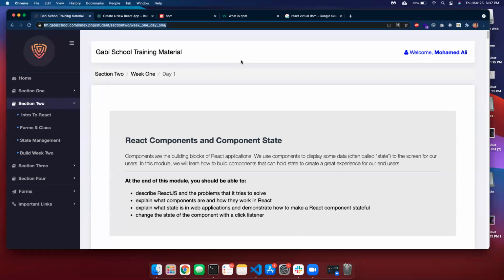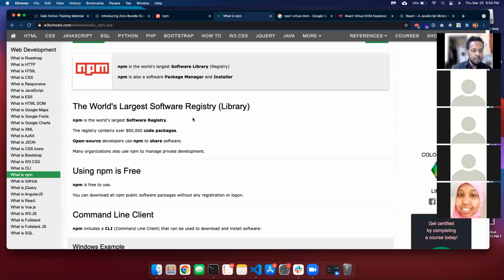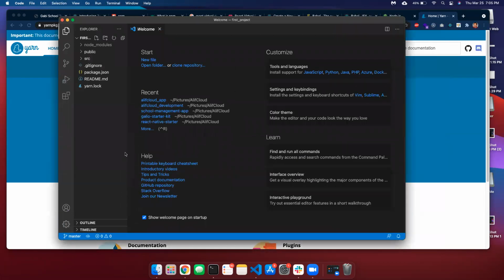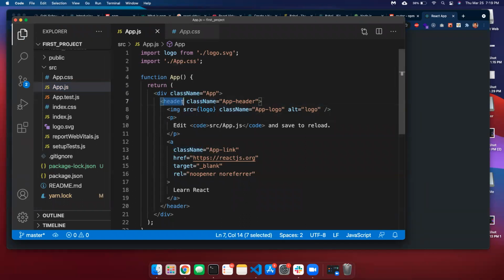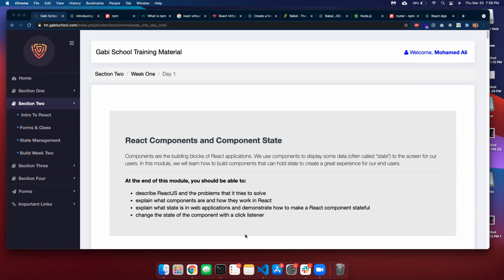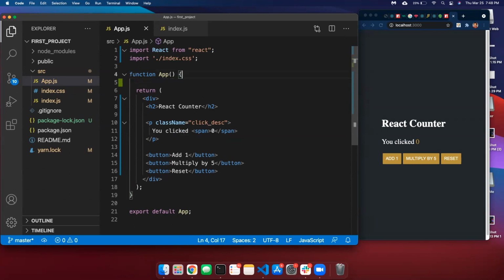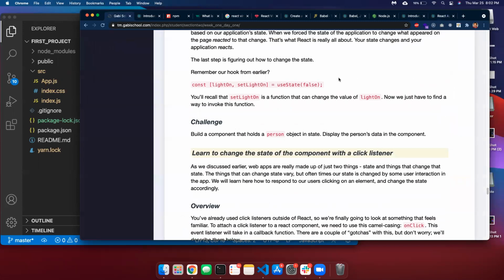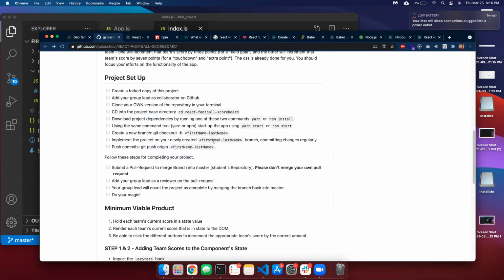WEB01 - React - React Components - Part time